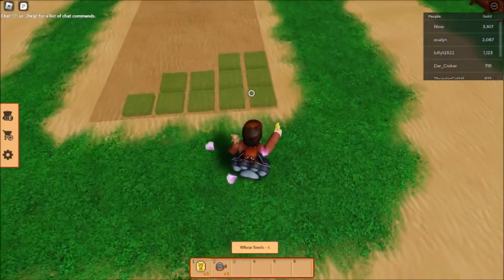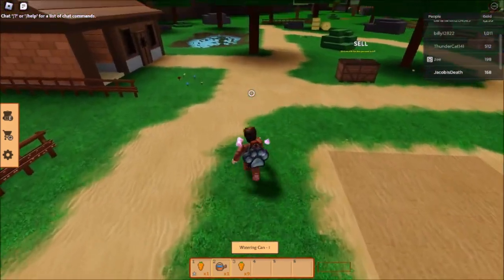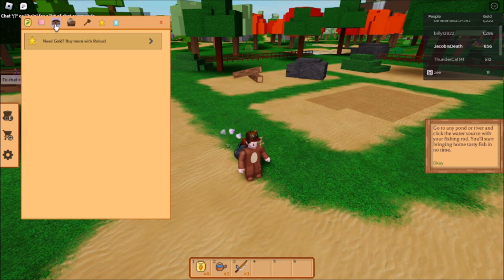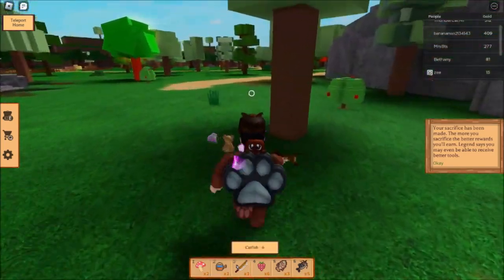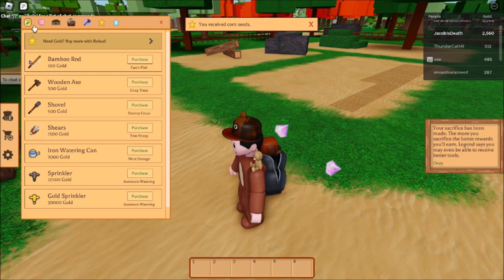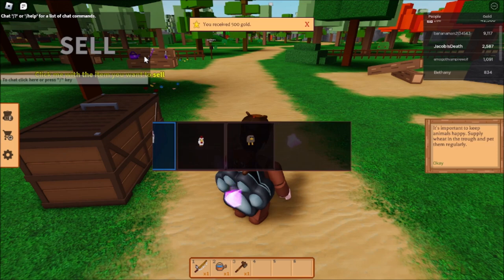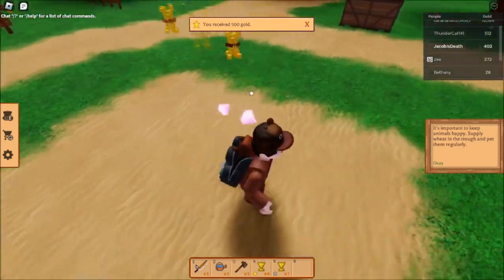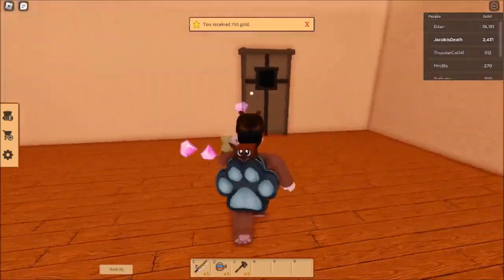Roblox Farming Simulator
Today we start our very own Roblox Farm and work toward becoming a Robux millionaire. In this video we make sacrifices to various altars and figure out which crops give the best ROI (return on investments).